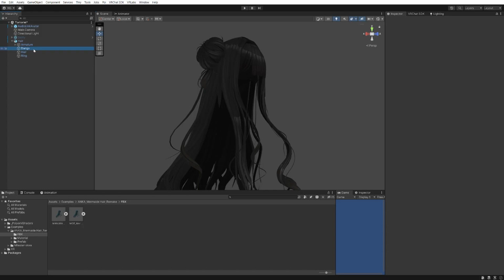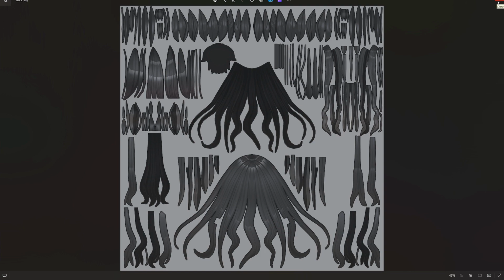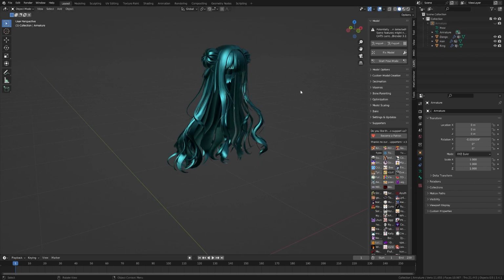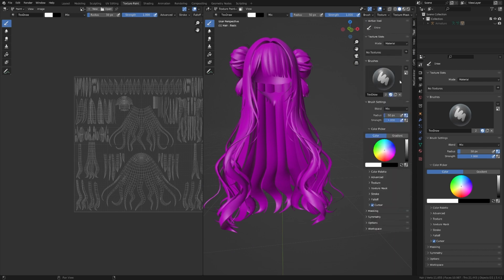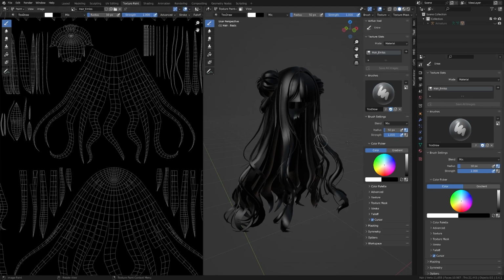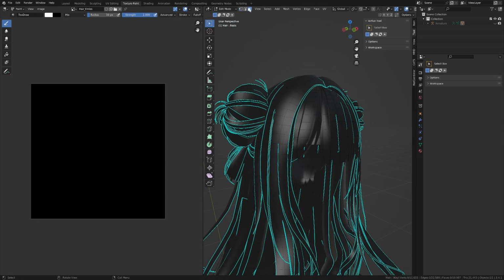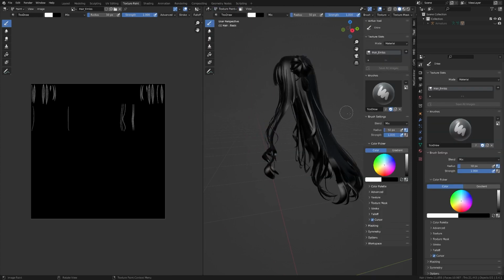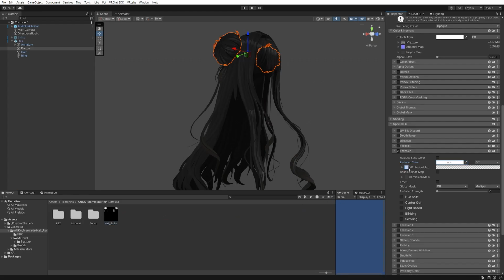Emission maps pt.2 (EASY HAIR EMISSIONS) || Emissions and Audiolink #3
Learn how to make super easy hair emissions using blender.